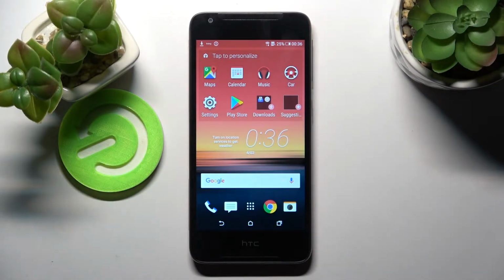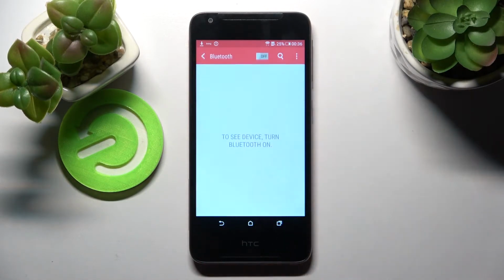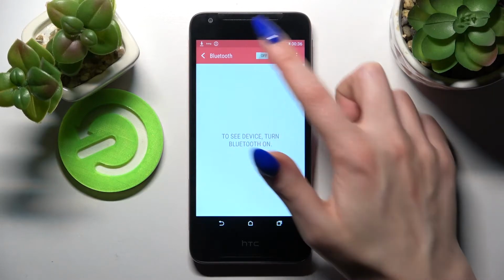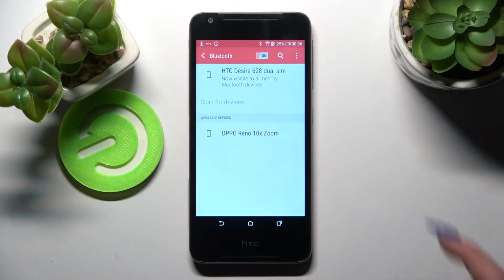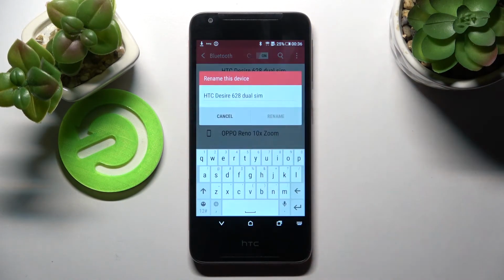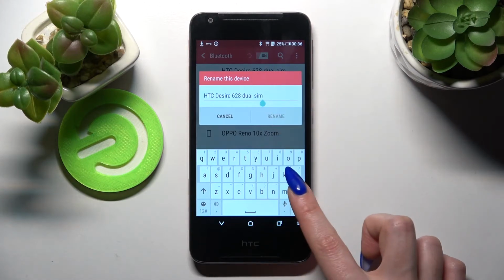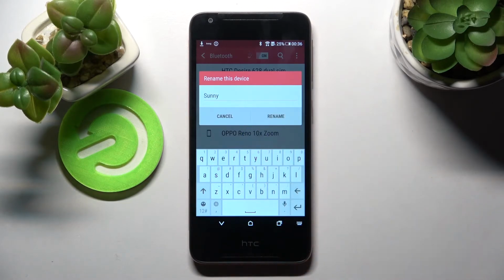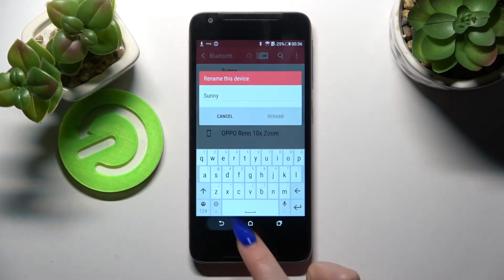HTC Desire 628 Change Device Name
More info about HTC Desire 628:
Would you like to change the device name of your HTC Desire 628? Check out the instructions presented in the video above to access the device settings panel easily in order to set a new device name for your HTC Desire 628. Find out what is the easiest way to rename HTC Desire 628  to make it easier to identify it among other devices. Visit HardReset.info YT channel to find more tutorials for HTC Desire 628.

How to change the device name on HTC Desire 628? How to set a new device name on HTC Desire 628? How to personalize the device name on HTC Desire 628? How to configure the device name on HTC Desire 628? How to customize the device name on HTC Desire 628?